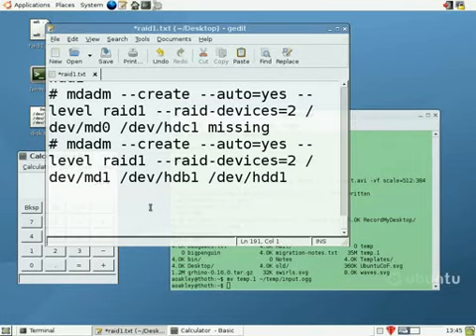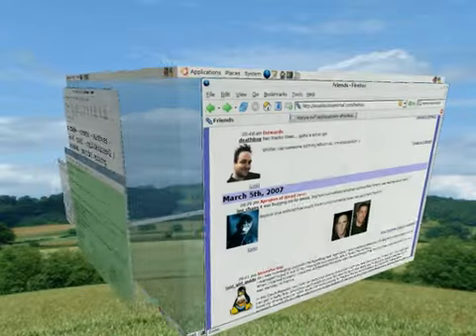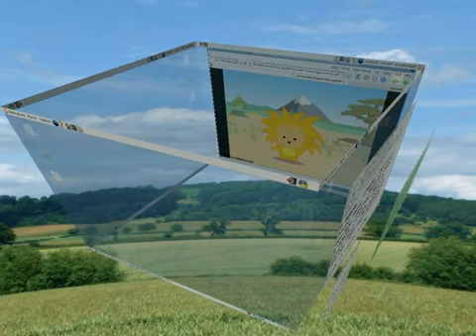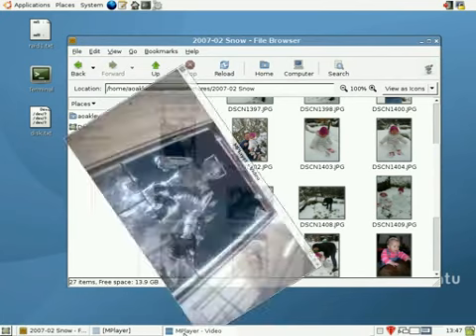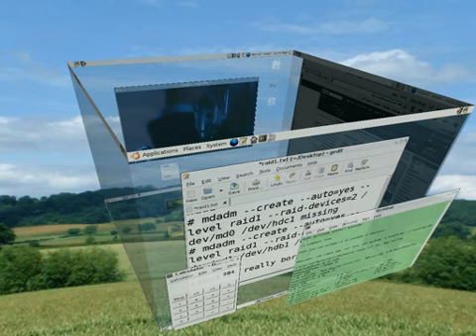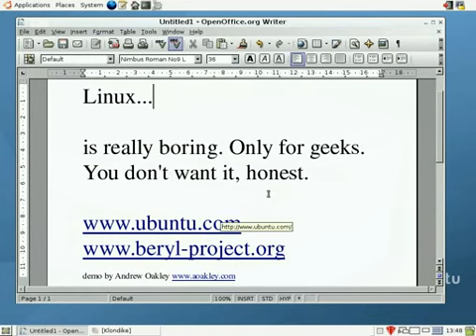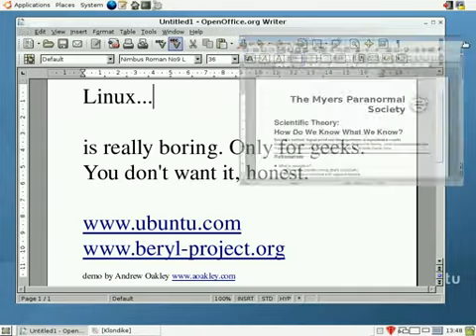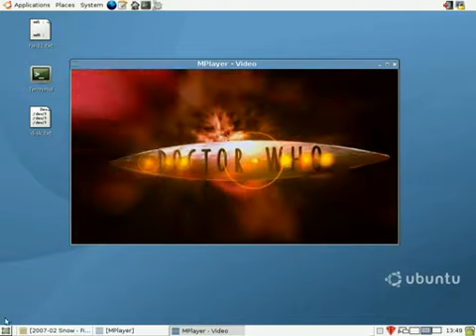Linux introduction & commentary- Windows Vista alternative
A three-minute introduction to the 2007 Linux desktop, aimed at beginners and curious Microsoft Windows Vista users. Shows off Ubuntu, Gnome and the Beryl 3D desktop, plus OpenOffice Writer word processor, Firefox browser, MPlayer video player and more.